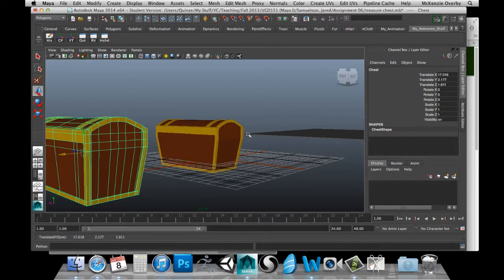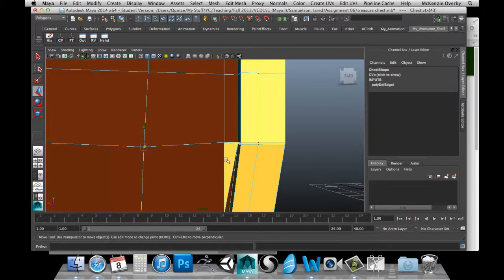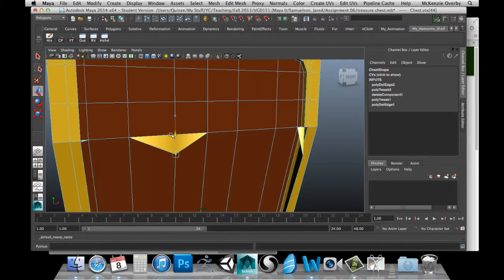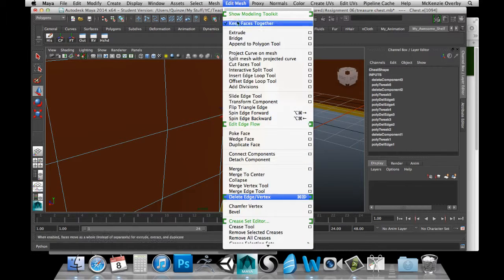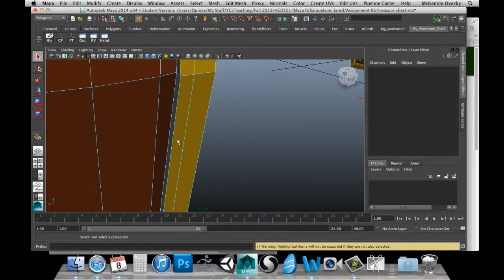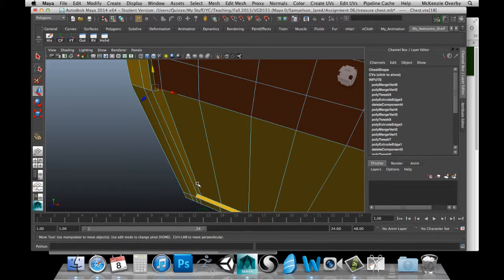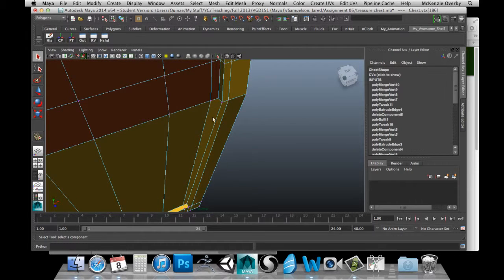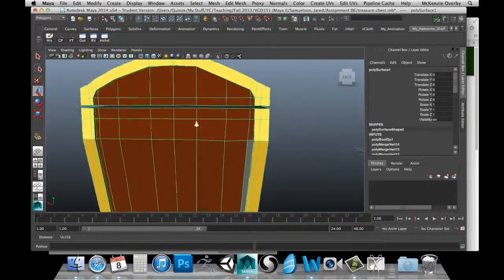Booleans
Making those pesky booleans work...